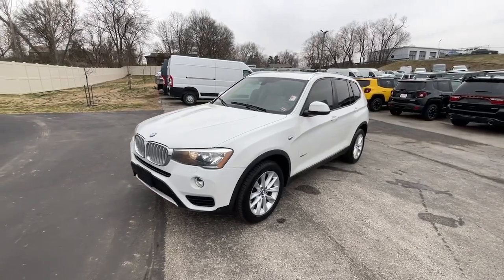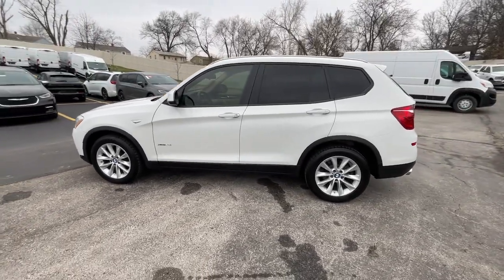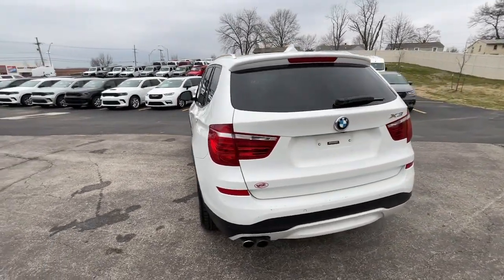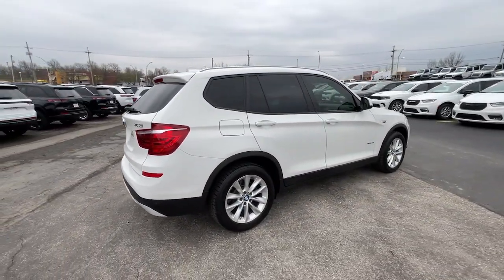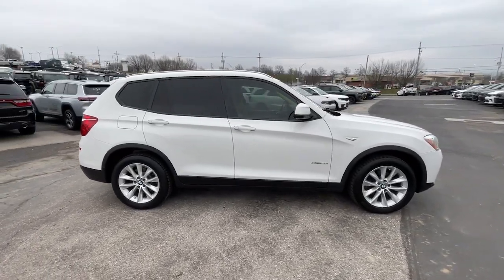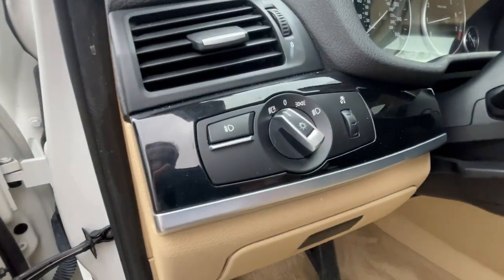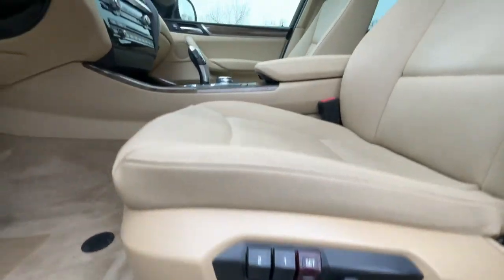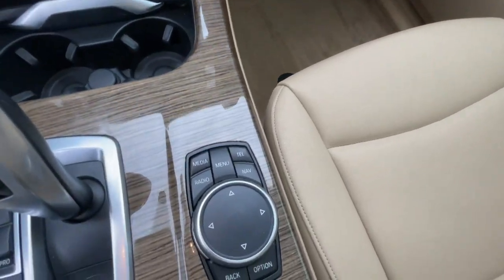2016 BMW X3 xDrive28i MO Kansas City, Gladstone, Liberty, Parkville, Saint Joseph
Pre-Owned 2016 BMW X3 xDrive28i available at Gladstone CDJR located in 5610 N Oak Trafficway, Gladstone, MO, 64118. Servicing the Kansas City, Gladstone, Liberty, Parkville, Saint Joseph, Independence, Smithville, Platte City, Kearney, Excelsior Springs area.